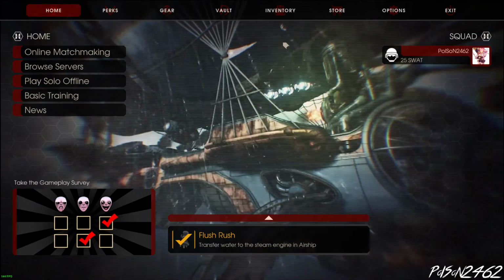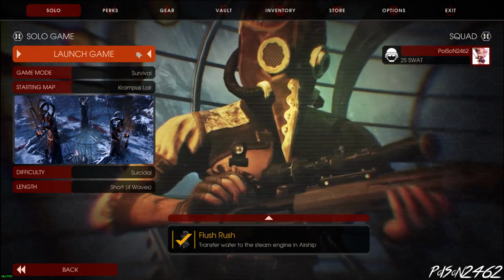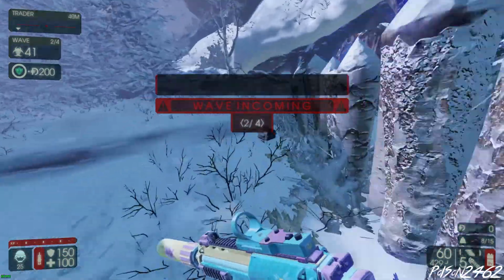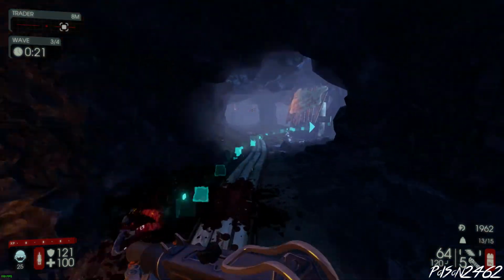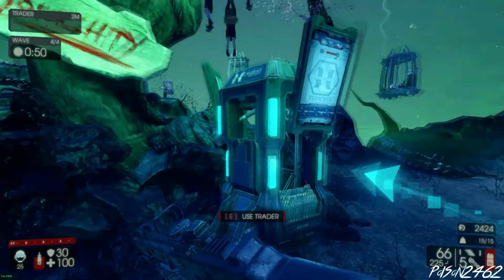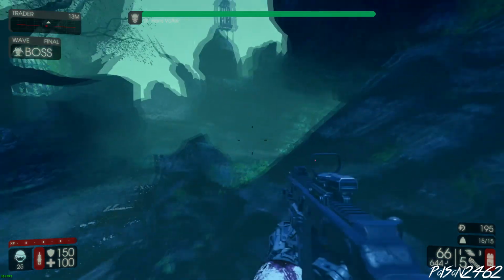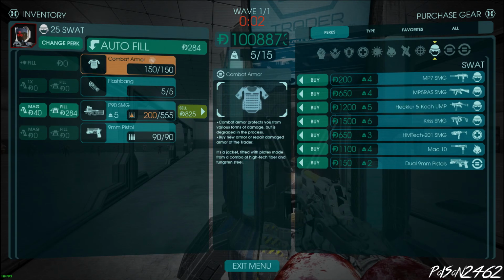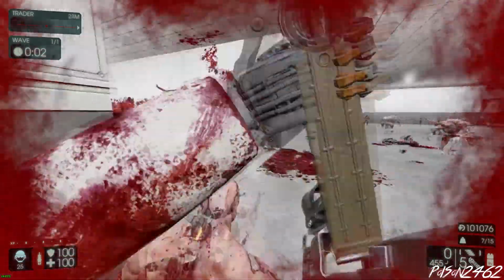Killing Floor 2 Swat perk overview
So today i'm here to talk about what is possibly one of the best perks in the game, I have no problem using this perk on suicidal and it's a great perk to use for people who spray alot. Also if you don't care how certain weapons work against certain bosses please skip over that weapon showcase.